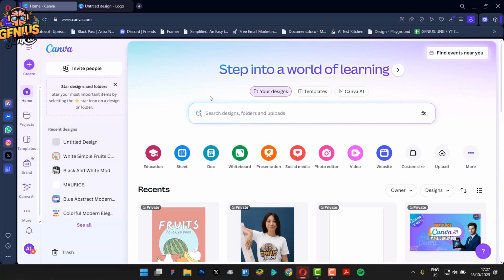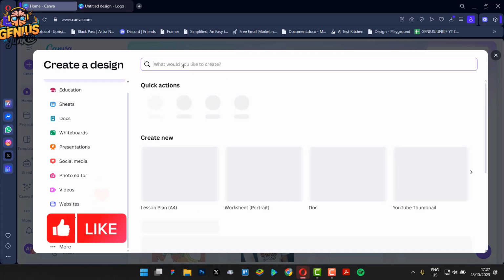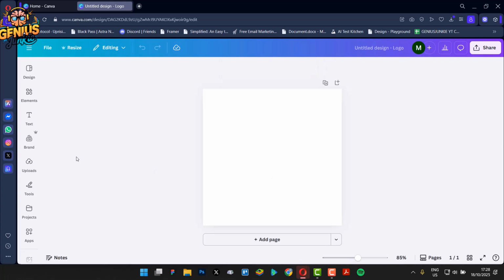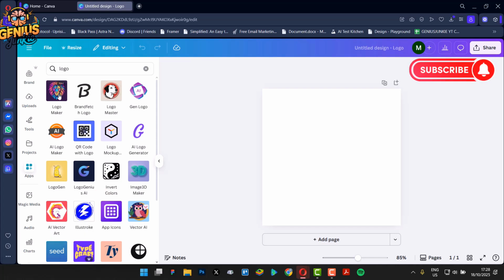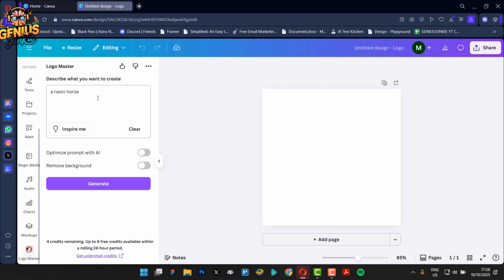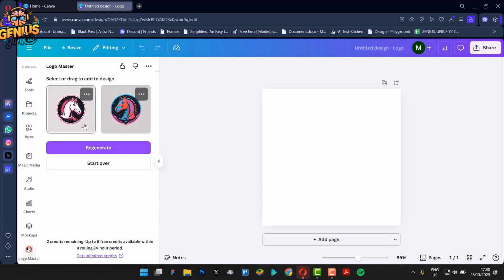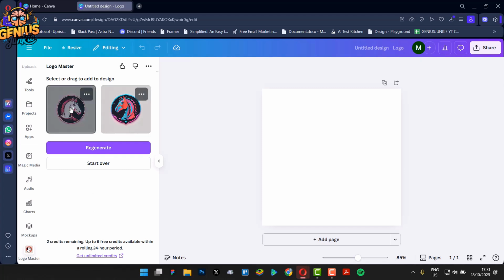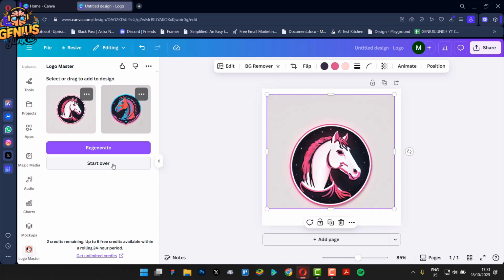Don’t Pay for a Logo Until You Try This in Canva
📄 FREE — The Logo Checklist — the 32px test, the five files you need, and the trademark trap:

How To Create Ai Logo In Canva

Want to design a professional AI-generated logo for your brand — in minutes? 🤖 In this step-by-step tutorial, I’ll show you how to create an AI logo in Canva using Canva’s AI tools and Magic Studio — no design experience needed!

Here’s what you’ll learn:
✅ How to use Canva’s AI logo generator
✅ How to describe your brand or niche for the best AI results
✅ How to customize your AI-generated logo — colors, icons, and text
✅ How to resize, export, and save your final logo for web or print

Whether you’re starting a YouTube channel, small business, or personal brand, this tutorial will help you create stunning AI logos in Canva — fast and free!